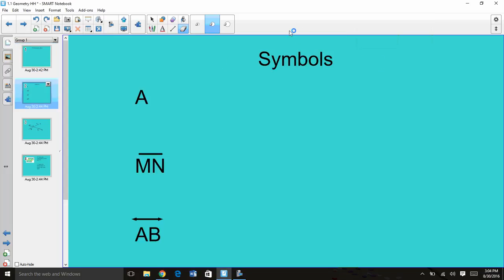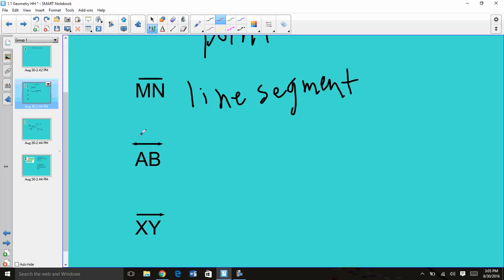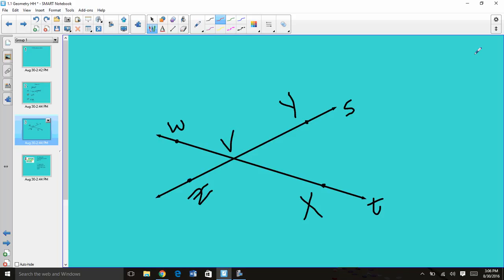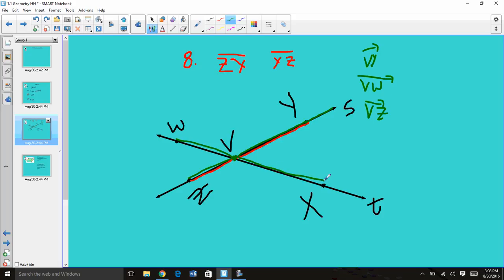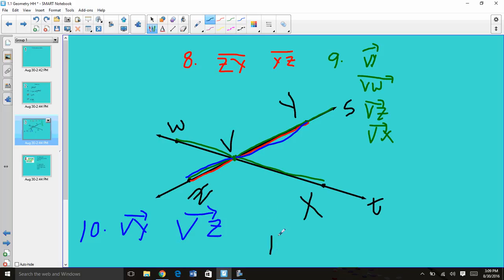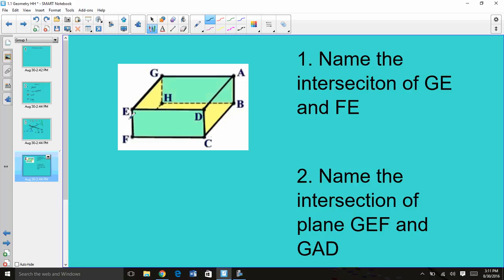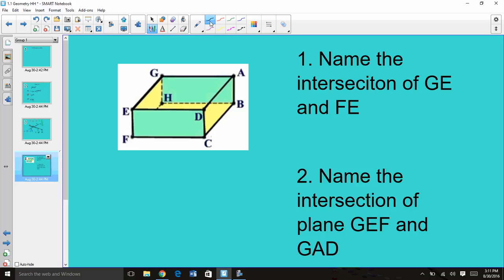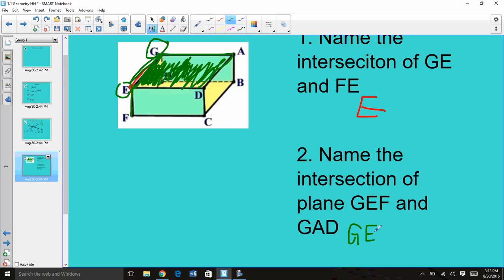1 1 Geometry HH